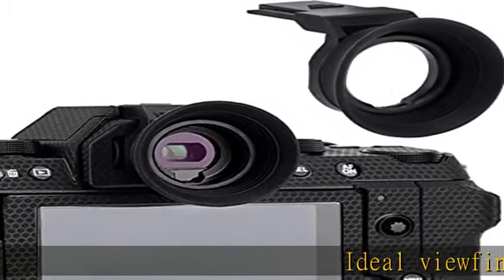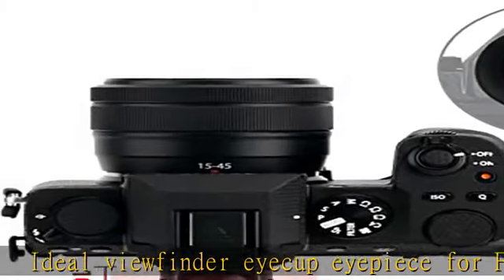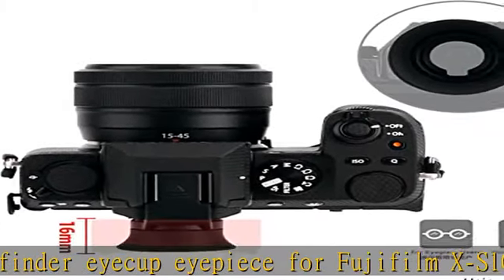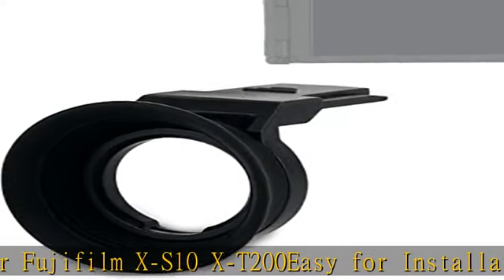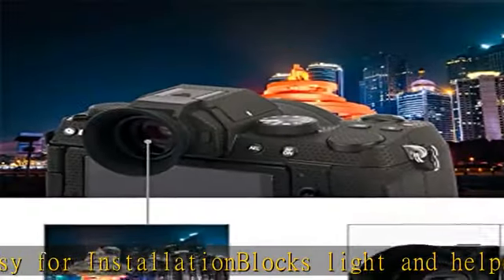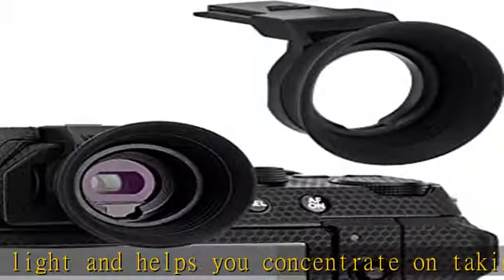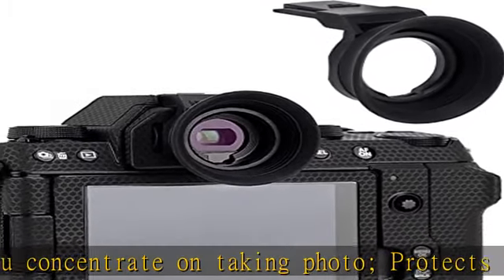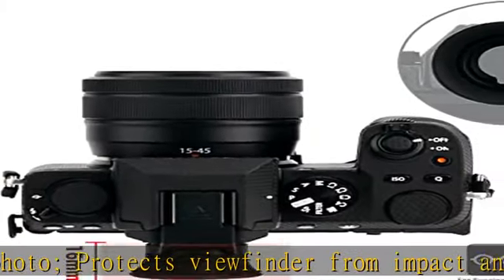Soft Silicon Camera Viewfinder Eyecup Eyeshade for Fuji Fujifilm X-S10 XS10 X-T200 XT200 Eyepiece E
Soft Silicon Camera Viewfinder Eyecup Eyeshade for Fuji Fujifilm X-S10 XS10 X-T200 XT200 Eyepiece Eye Cup Protector